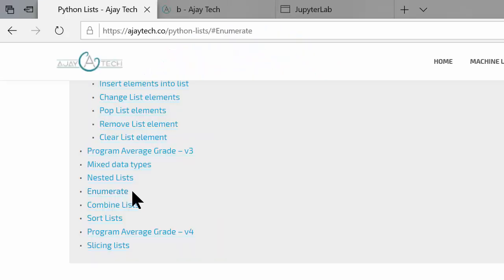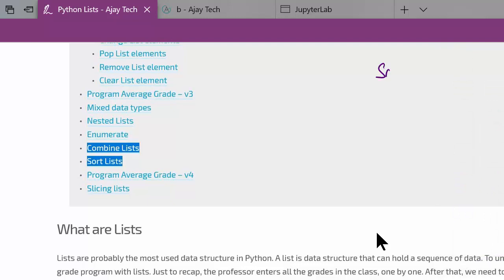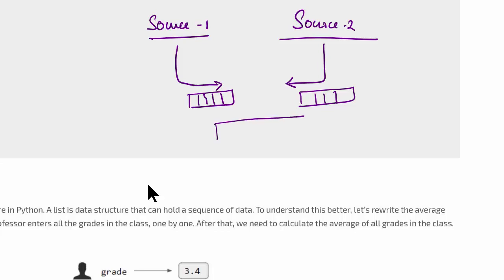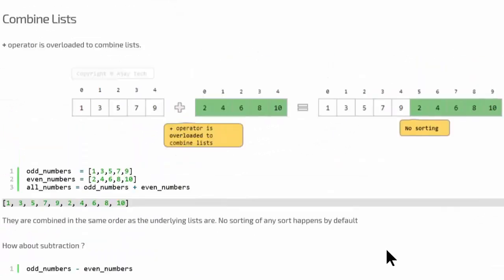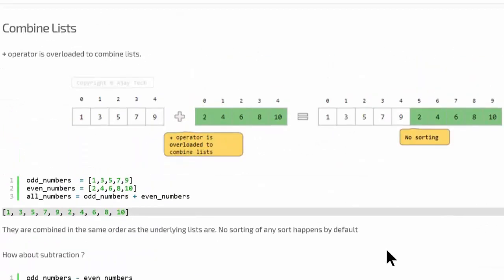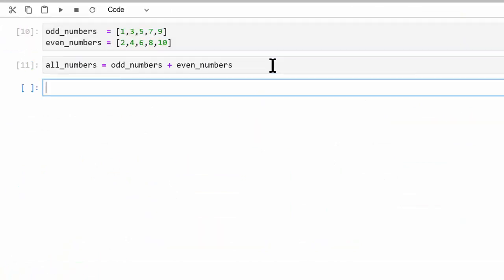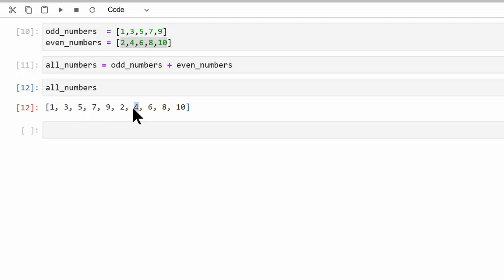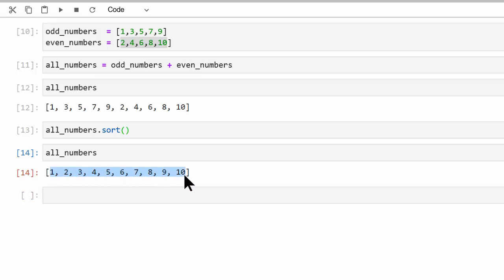Python Lists - Merge and Sort Lists | Just enough Python